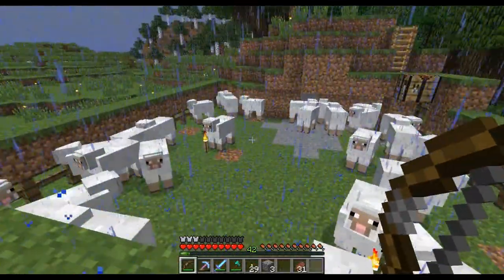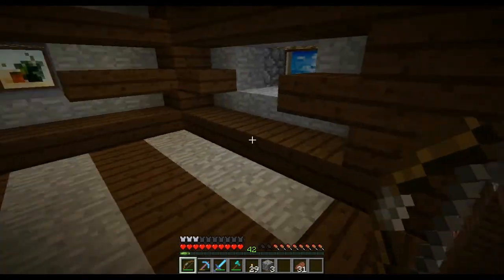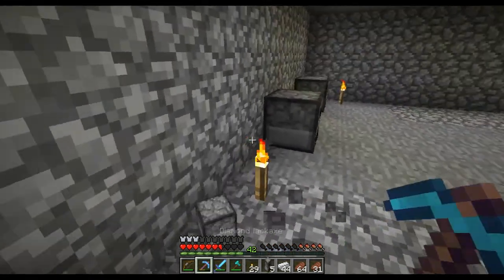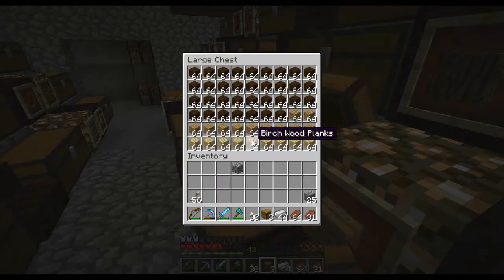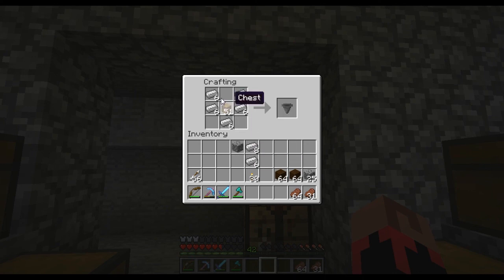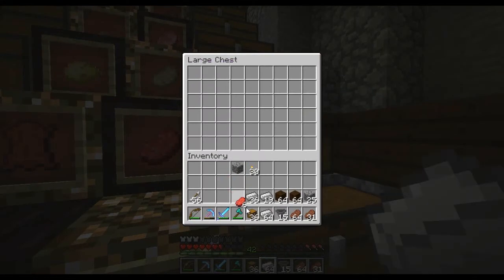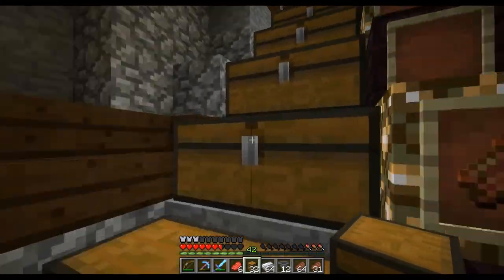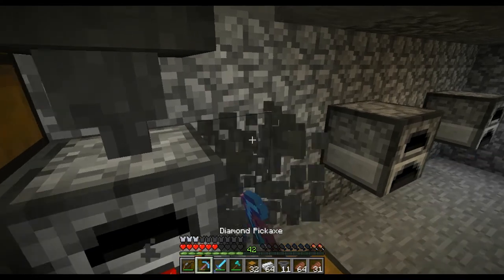LKNPlays Minecraft - Episode 21 "I'm Back"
In this episode of the LKNPlays Minecraft series, lankanmon is back from vacation and is ready to go. He shows off the work he has completed in and around his home.